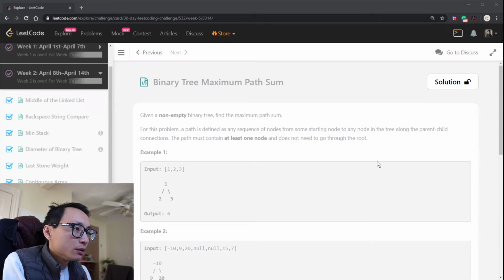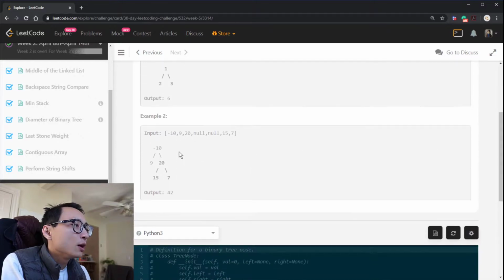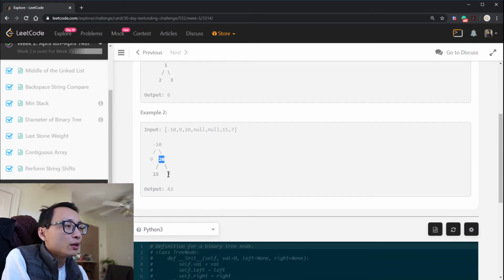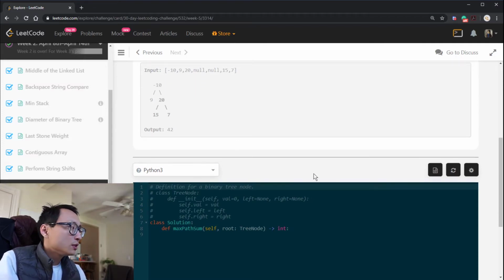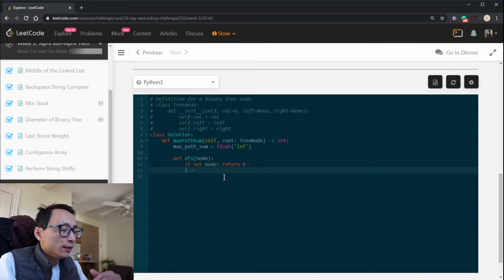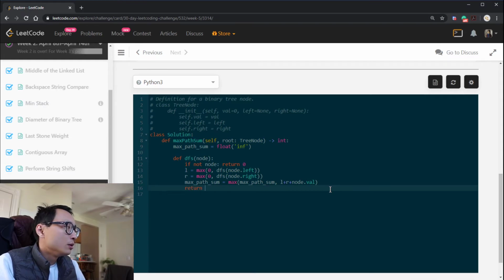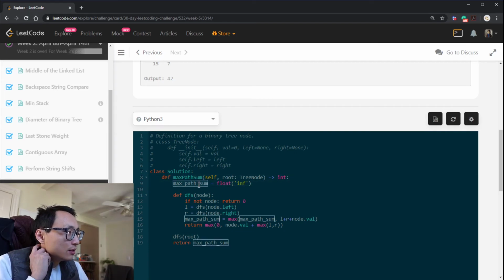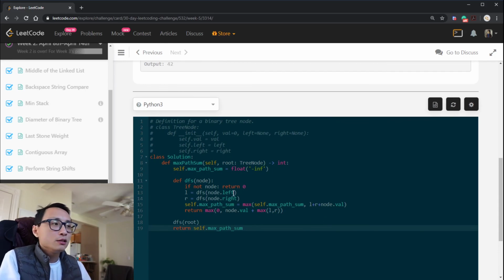Leetcode 124 Binary Tree Maximum Path Sum